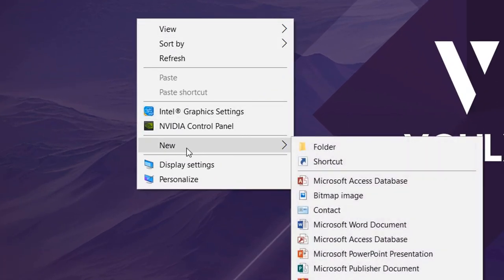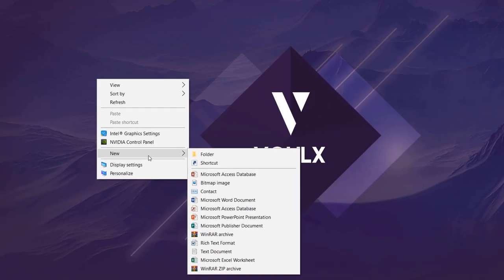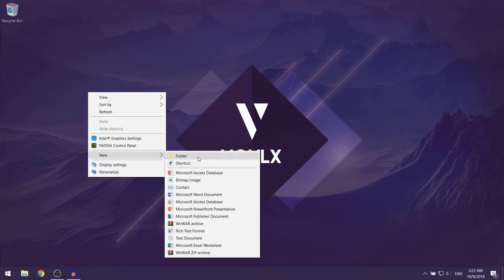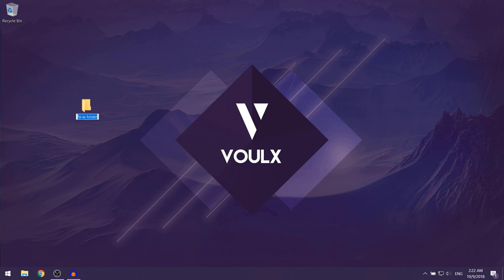How to Create a Folder on Windows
This video will show you how to create a new folder on Windows 10. You can make the new folder on your desktop, or other files and folder on Windows, including your discs (e.g. C:// or D://).

In simple steps, to create a website shortcut, you have to:
1. Right click anywhere on your desktop
2. Click on "New"
3. Select "Folder" from the menu which pops up
4. Give your new folder a name
5. Hit "Enter" on your keyboard
6. You now have your new folder!